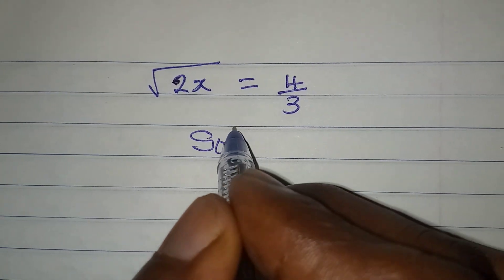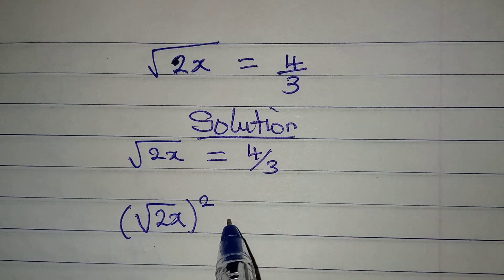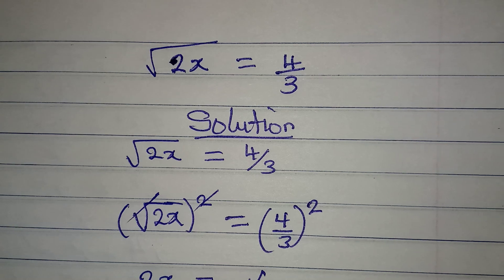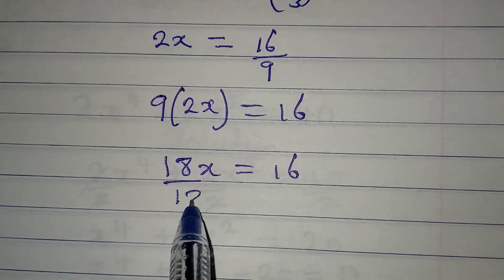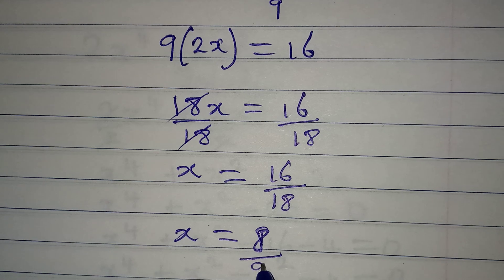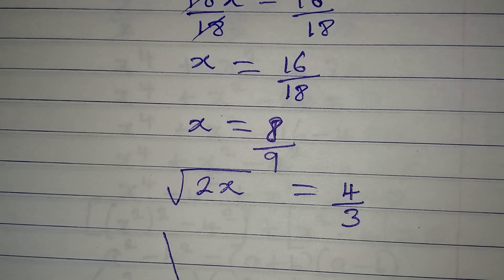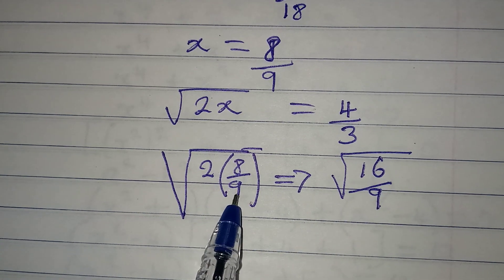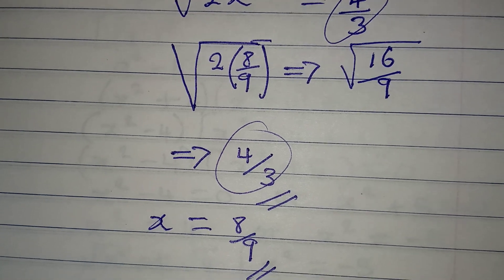Surdic equation | Fully explained and confirmed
Beautiful Olympiad Mathematics